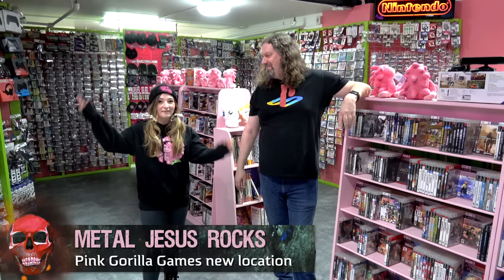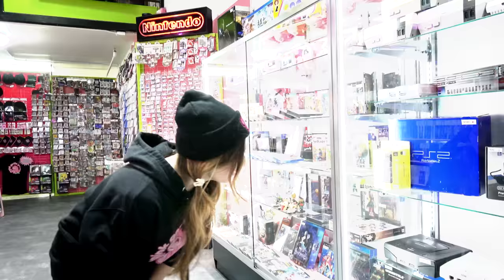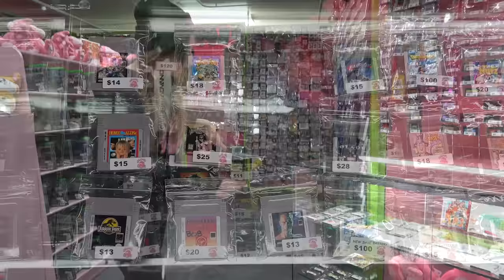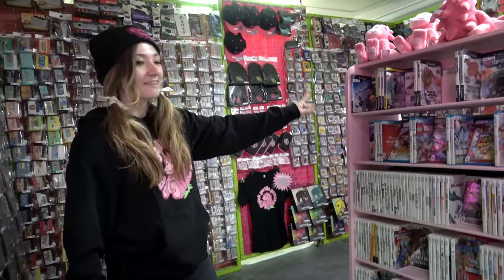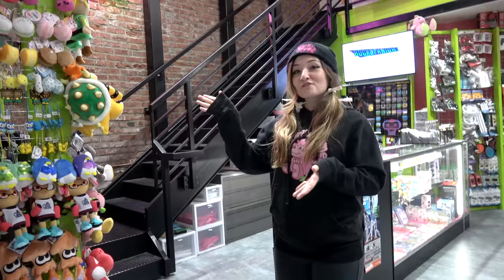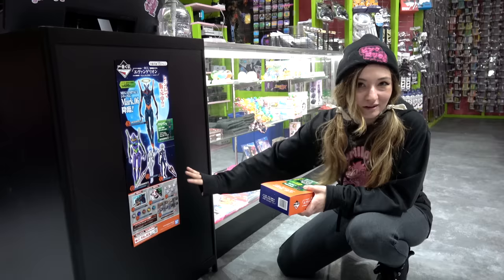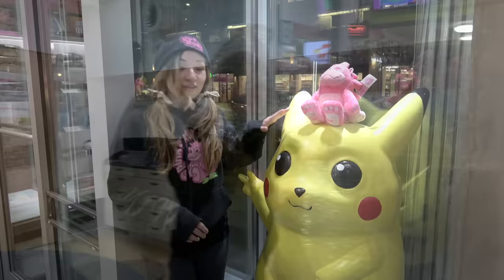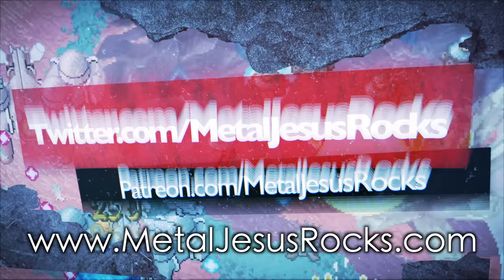Tour of Kelsey's ** NEW ** Pink Gorilla GAME STORE in Seattle!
Kelsey co-owns three retro gaming stores in Seattle called Pink Gorilla Games. Here is a behind the scenes look at their new location,  what they sell, how they organize it and what goes into running a successful retro gaming store!